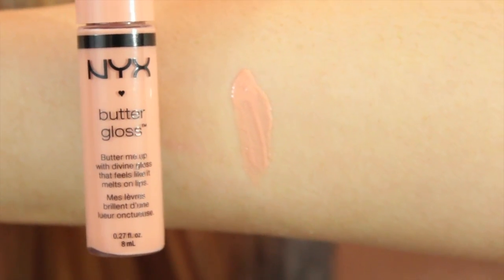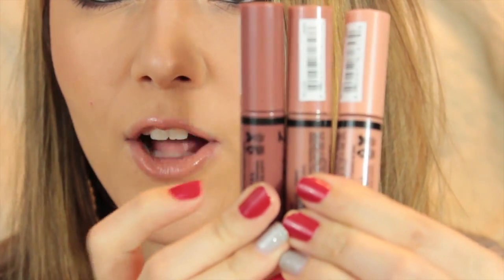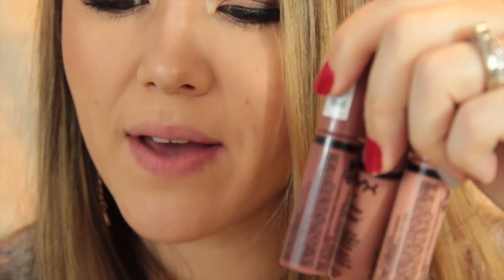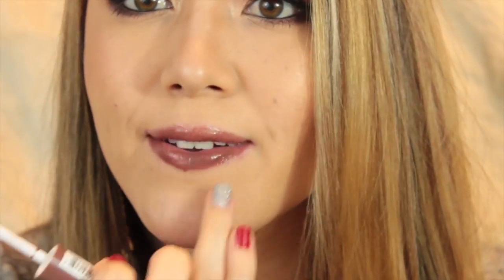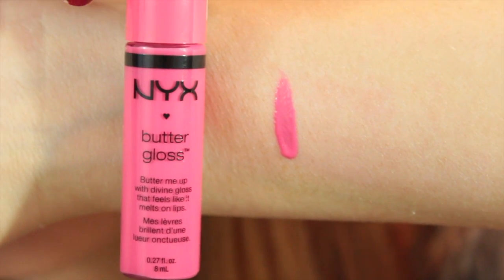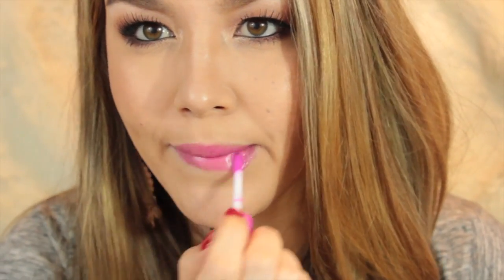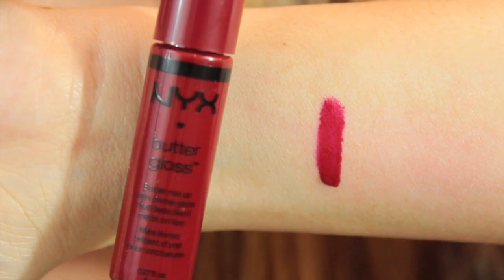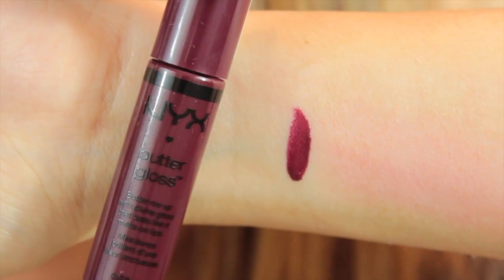NEW NYX Butter Gloss Colors + Swatches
I've become OBSESSED with these NYX Butter Glosses and thought I'd share some of the new colors with y'all!

JeniferFaye
JCooper617

FACE | Bobbi Brown Skin, Becca Opal, Bobbi Brown Bronze Shimmer Brick
LIPS | NAKED Ultra Nourishing Gloss Beso
NAILS | Butter London Pillar Box Red